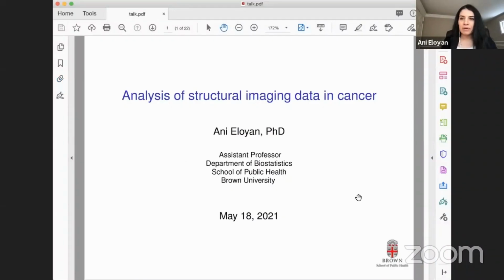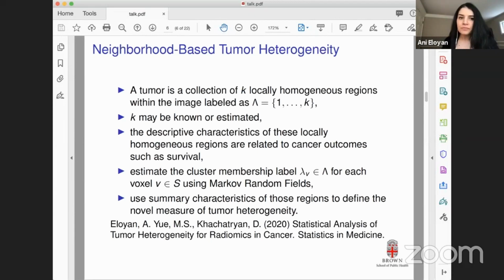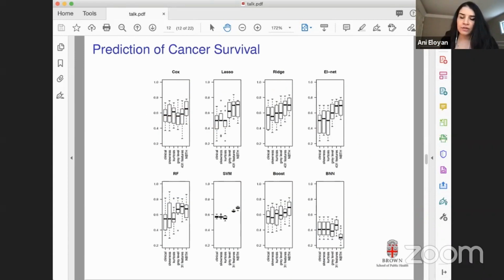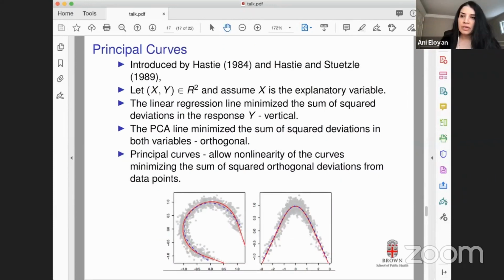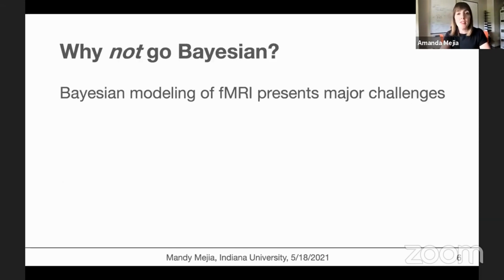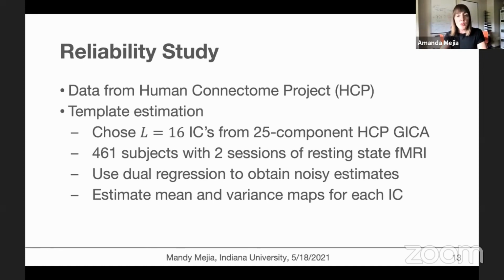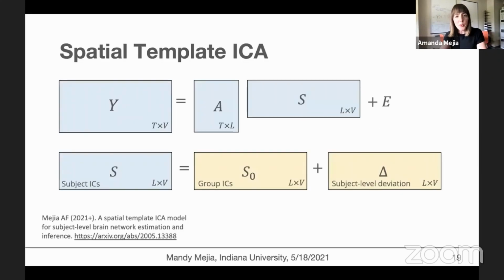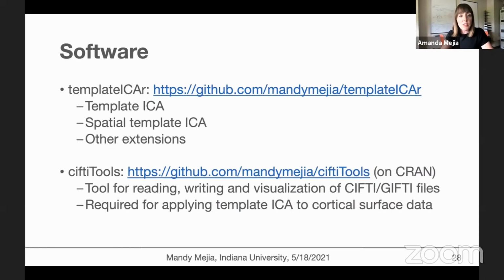2021 SMI Conference - Session 11: Recent Advances and New Directions in Neuroimaging Statistics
Organizer: Carolyn Lou

Speakers:

1. Ani Eloyan
Brown University
Title: Analysis of structural imaging data in cancer

2. Amanda Mejia
Indiana University
Title: Leveraging shared population and spatial information for accurate estimation of subject-level brain networks

3. Emily Hector
Title: Integrative fused mean structure learning with application to image-on-scalar regression